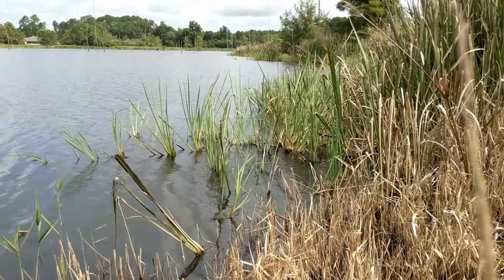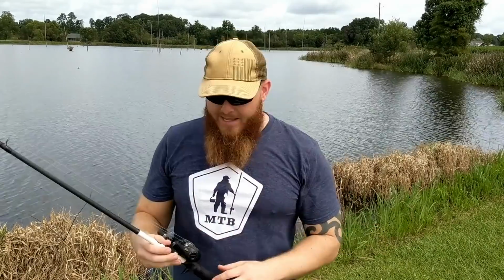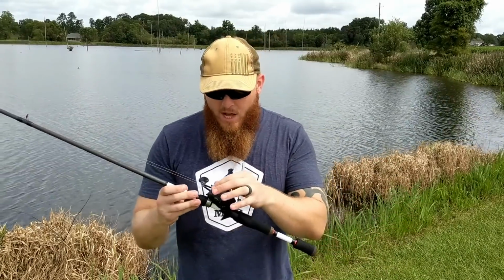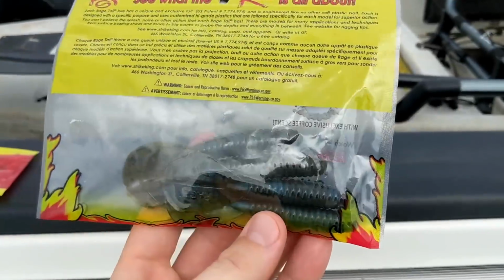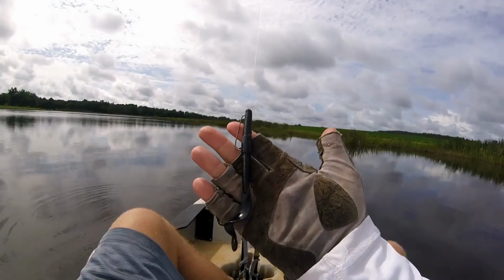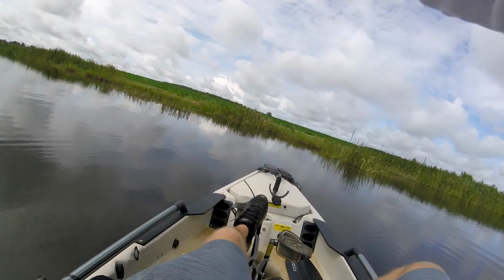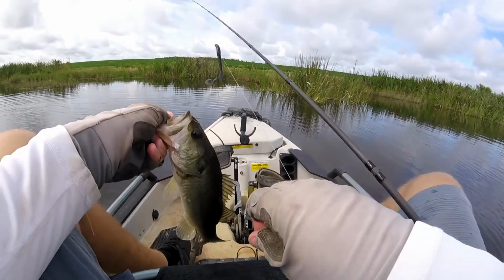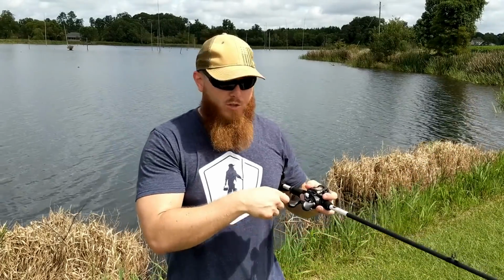Slow Down Your Presentation | Catch More Finicky Bass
Work a bait too slow and the fish get too good of a look at it, which can cause finicky fish to shy away from striking. Conversely, a bait burned through an area too quickly can be in and out of the strike zone before a bass even knows it’s there. The speed factor becomes even more important when the bite is tough, and knowing when to slow down or speed up is a skill that can turn tough days into memorable ones. Check out these tips from Lojo to dial in the speed of your presentation.